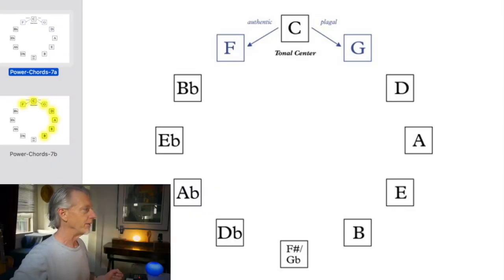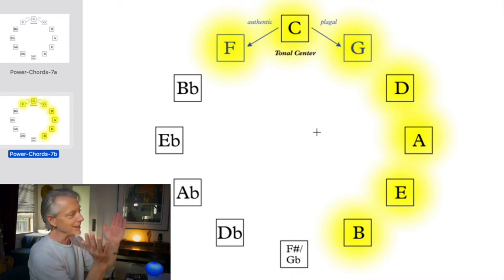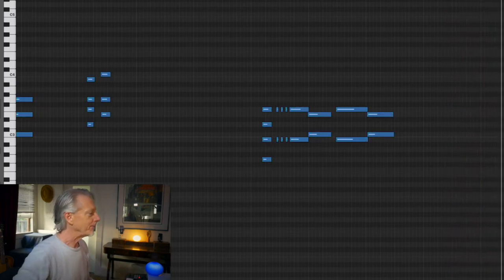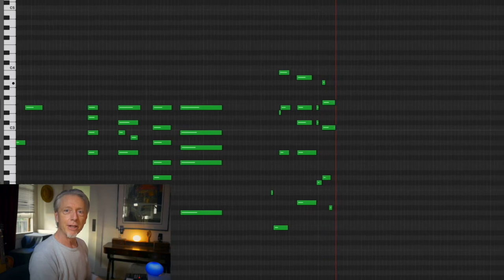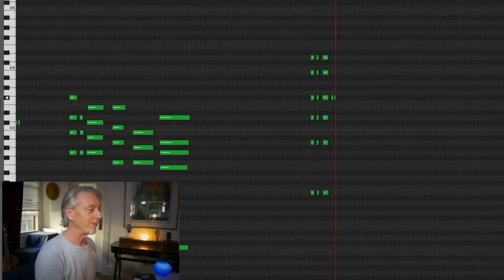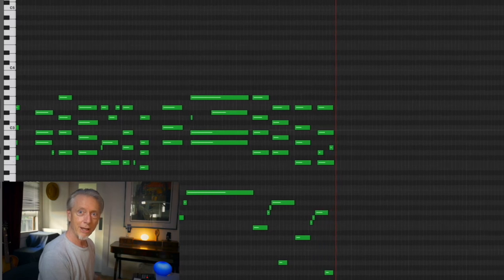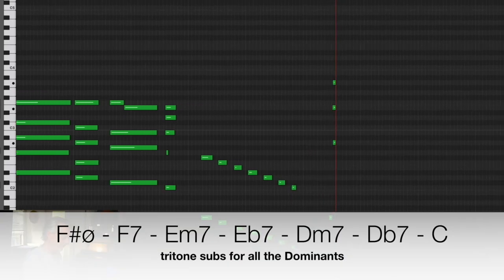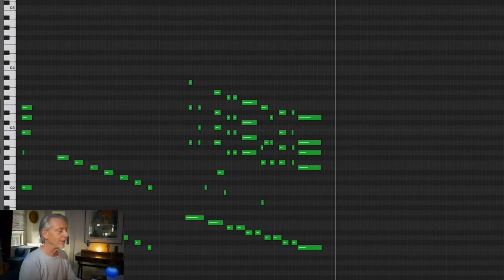Harmonic Highway revisited | Hack the Circle of 5ths for songwriting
The Harmonic Highway is a satisfying & almost inevitable pathway of chords through any Diatonic scale. You've heard it TONS. It's easy, it's just part of the circle of 5ths.
00:00 intro
01:07 circle of 5ths review
01:55 Harmonic Highway
02:31 why it works
03:17 tracing the path
05:50 getting out there
07:04 adding Tritone Substitution
08:46 conclusion